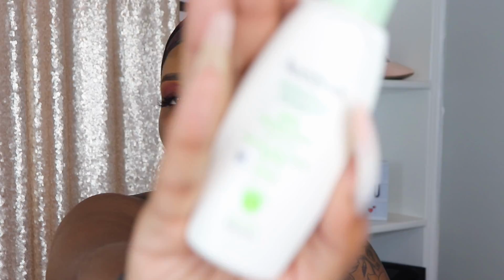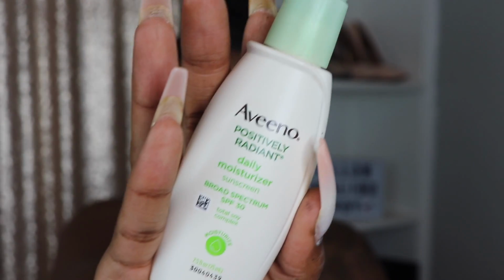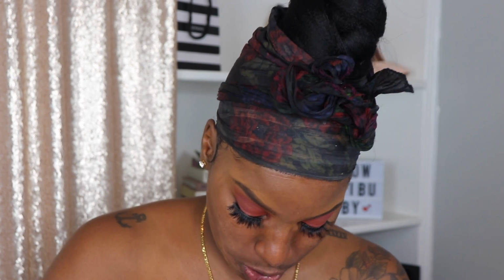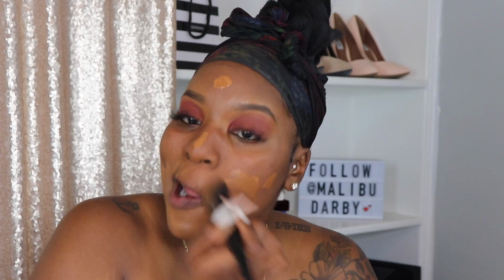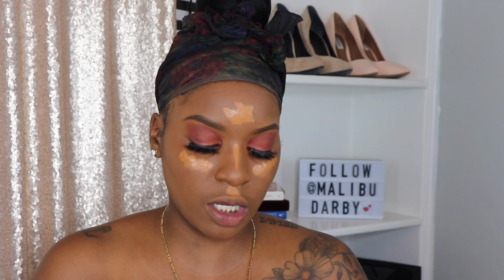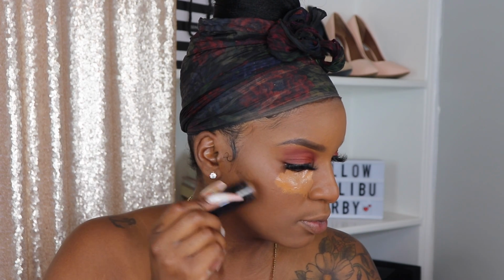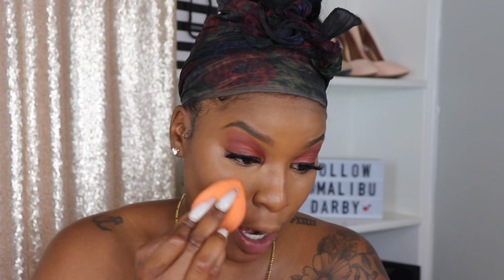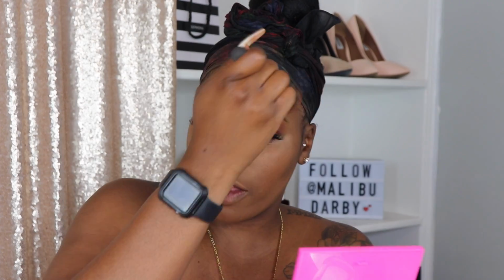OILY GIRLS, THIS IS FOR YOU! | How I Keep My Makeup Matte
My oily girls this is for you! We’ve all been there where you walk past a mirror and realize you look like you’ve dipped your face in oil. Here are a few steps that help me stay matte.

Please visit the links below to learn just a few ways you can help get justice for Breonna Taylor.

*S T E P S*
1. Moisturize
2. Prime
3. Set primer with powder
4. Spray base with setting spray
5. Set entire face with powders
6. Spray face with setting sprays